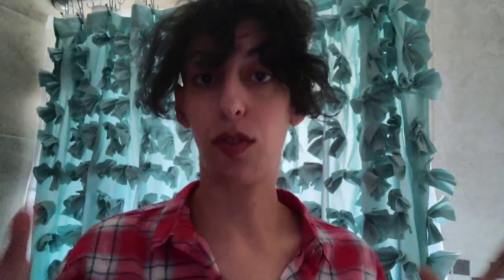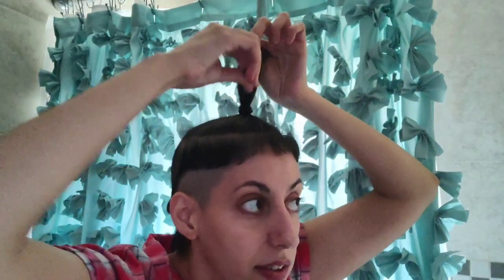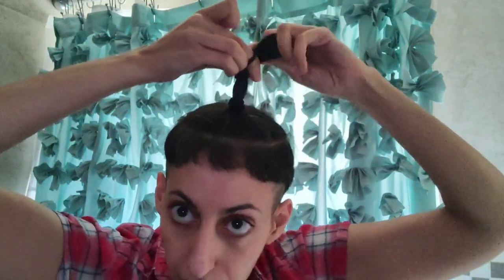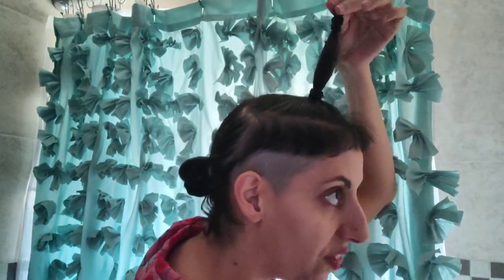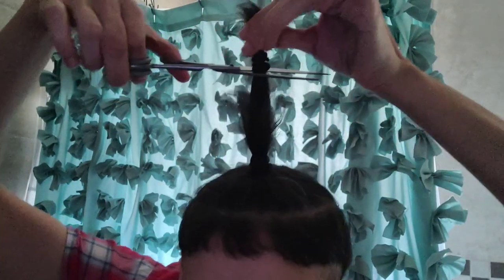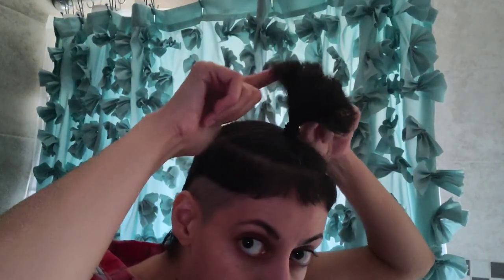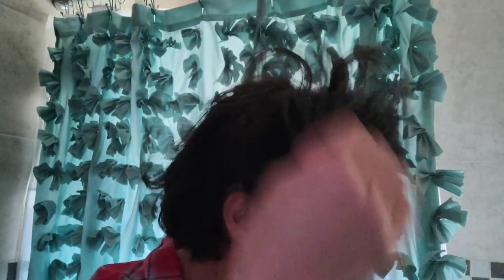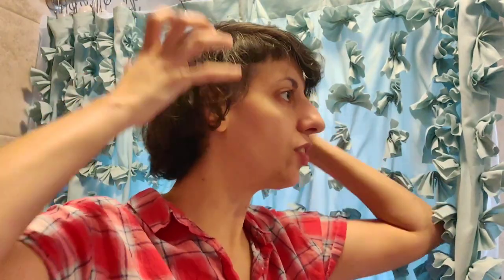a trim up top only | person reviews life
I don't love it but my hair looks healthier. It will look different in a very short time anyway.

GOOD HEALTH!
Please be good to yourselves and each other.